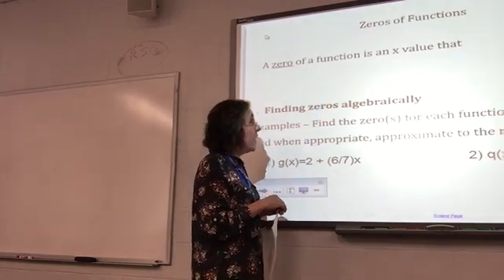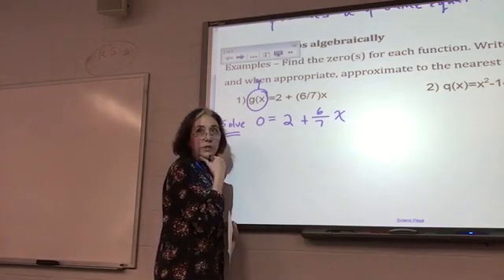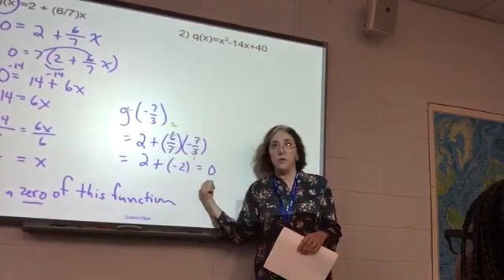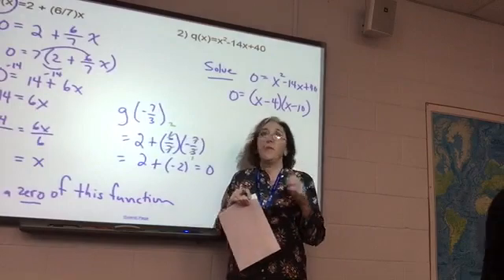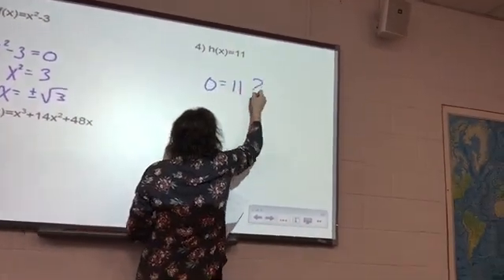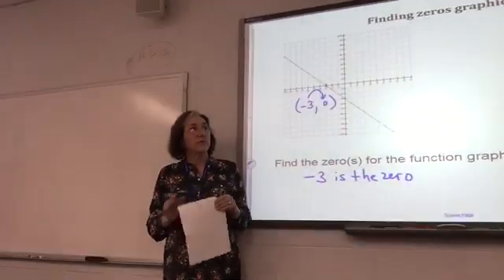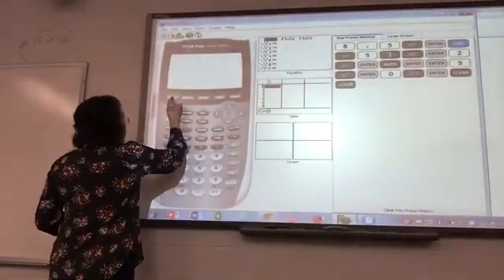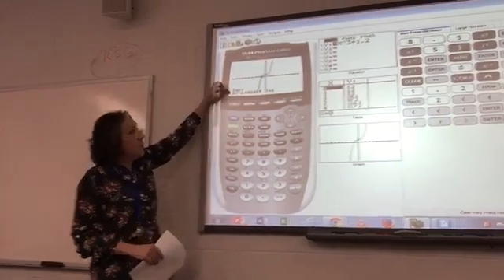E Zeros of Functions